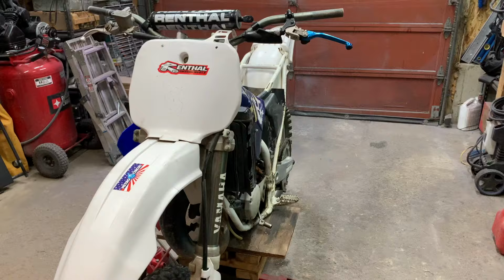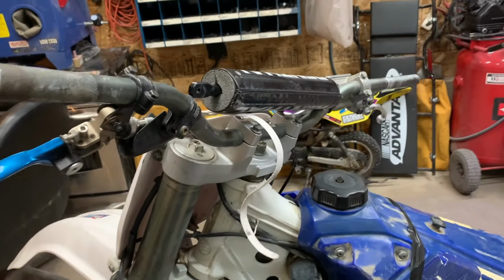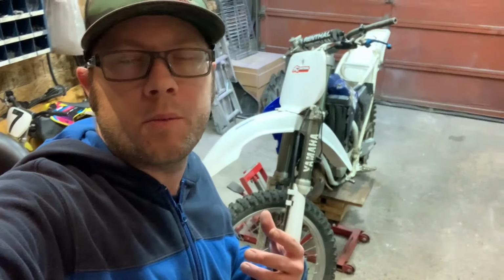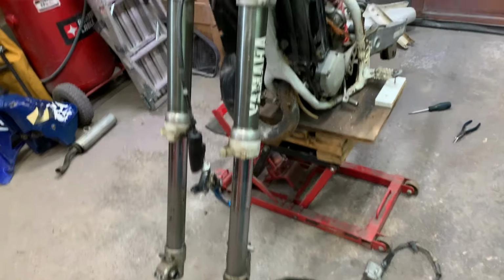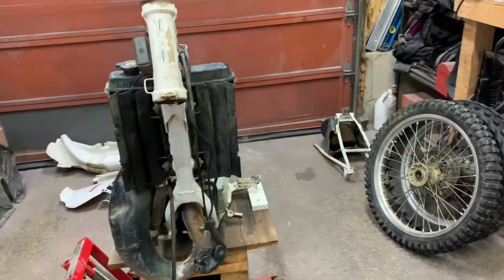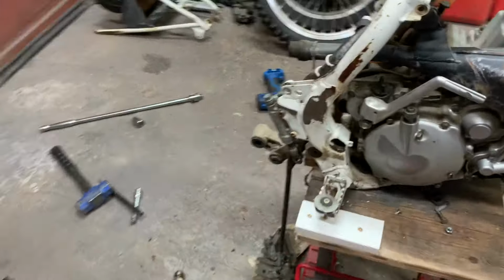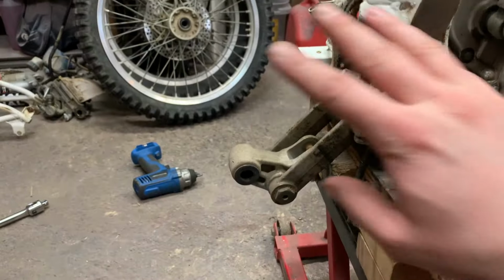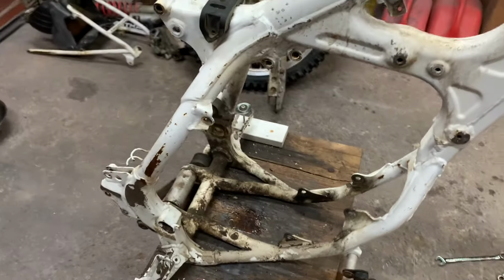1996 YAMAHA YZ125 2 STROKE REBUILD PT 1 (Intro/Teardown)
In this video watch as I teardown a 1996 YZ 125 in hopes of rebuilding this old 2 stroke dirt bike and saving it from the scrapyard